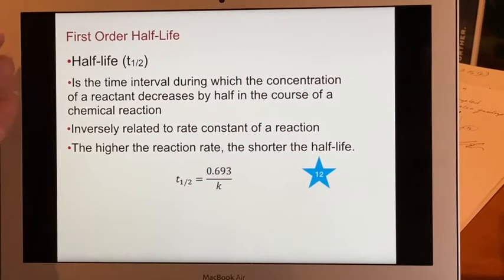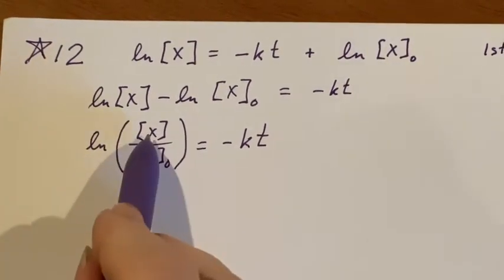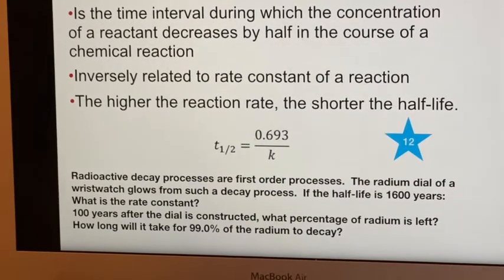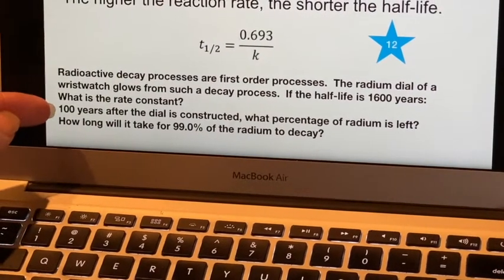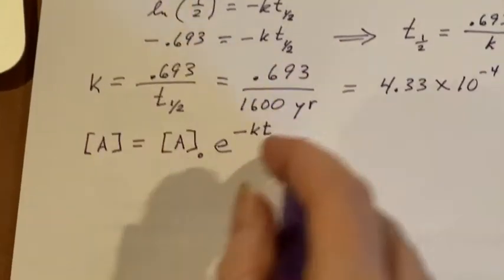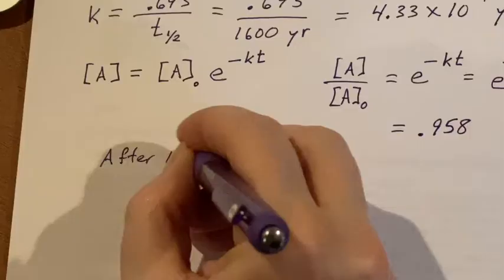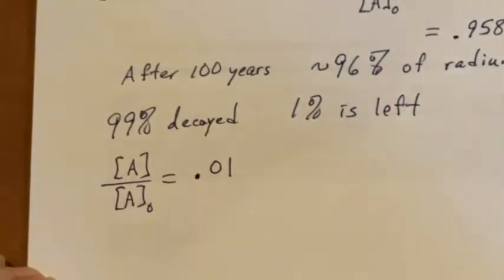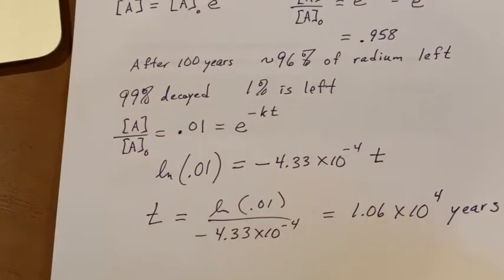UC Merced - LAIR CHEM10 - Chapter 13: Kinetics - First Order Decay Equation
Part 11 introduces First Order Half Life and the First Order Decay Equation. An example is given: that of a watch with a glowing dial.